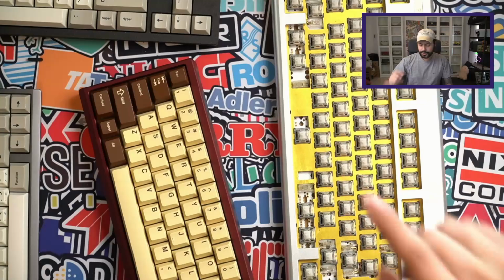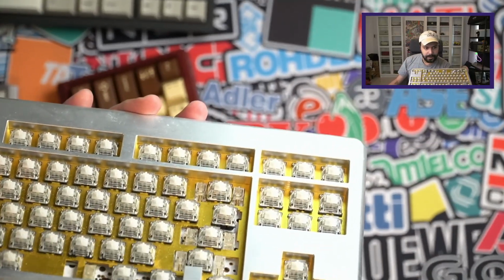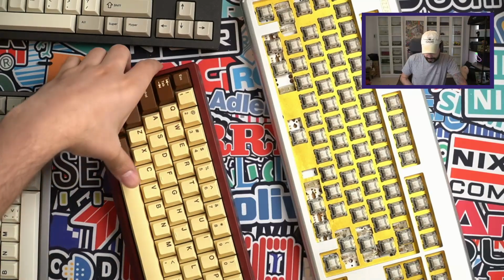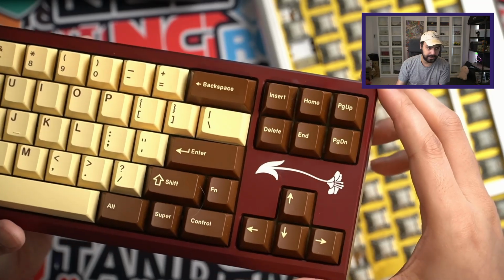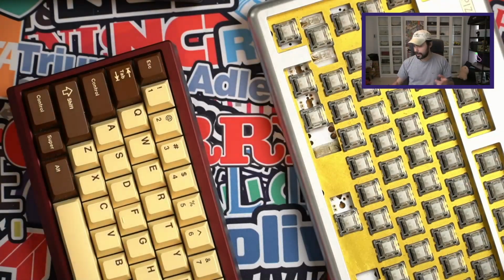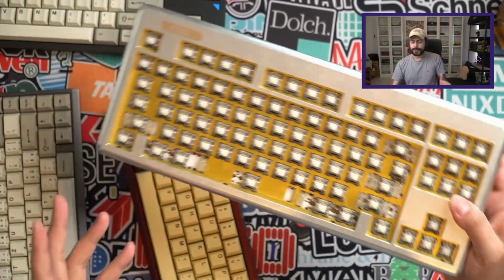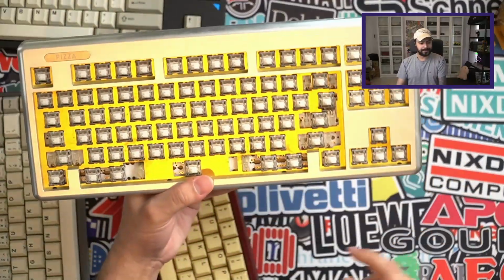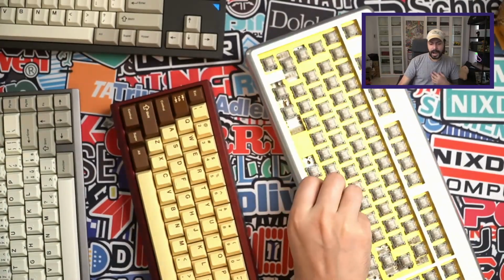QCing and Building your first high end keyboard (ep4 KB A-Z)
Thanks for coming to my TED talk about learning how to keyboard

Every Tuesday for keyboard content
Friday for memes
Sunday for GB Reviews

Table of Contents:
00:00 - Nice try buddy